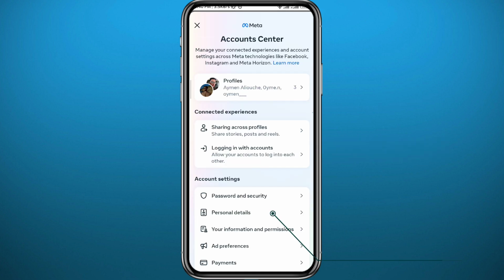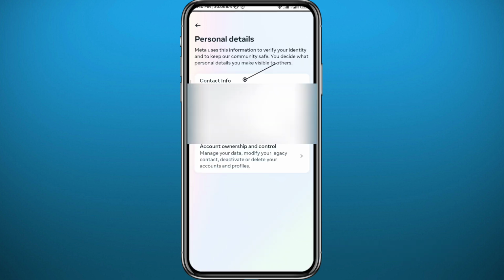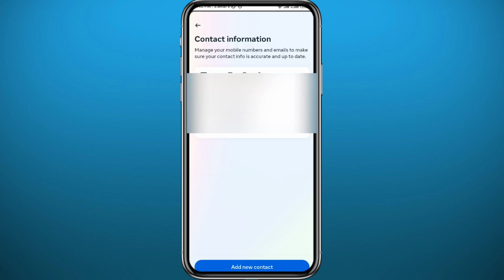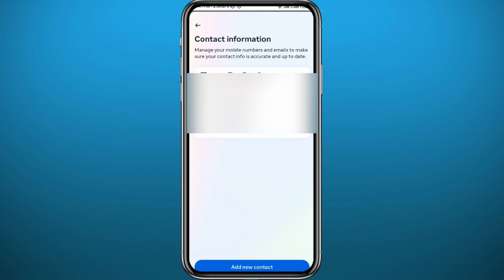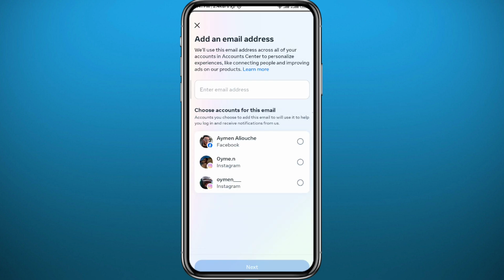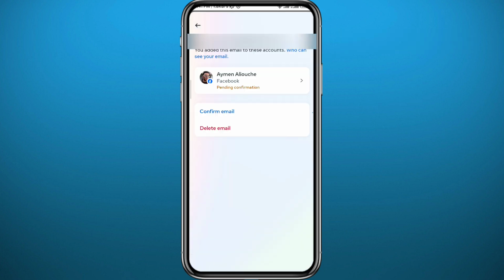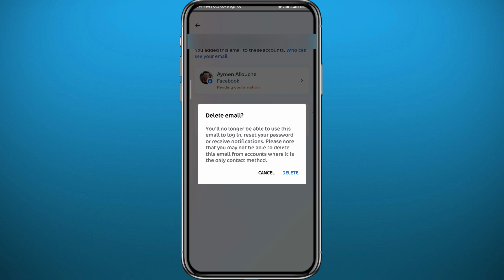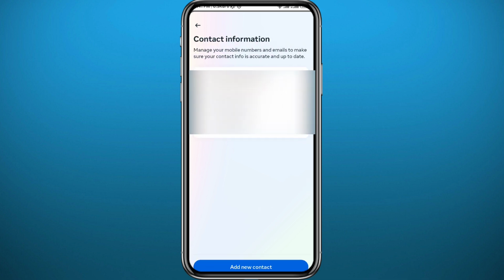How to Change Your Email Address on Facebook (2026)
You can learn how to change primary email on facebook, so don't worry.